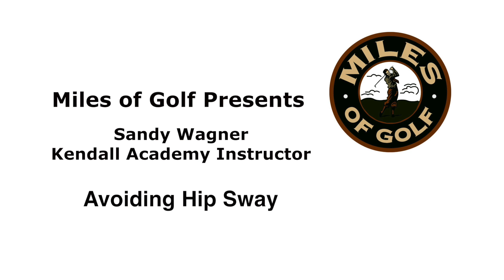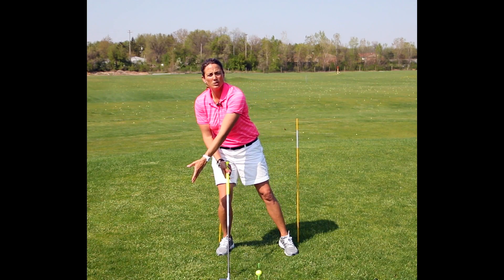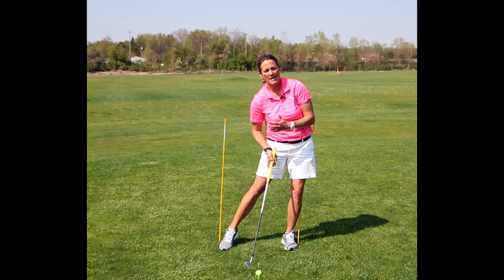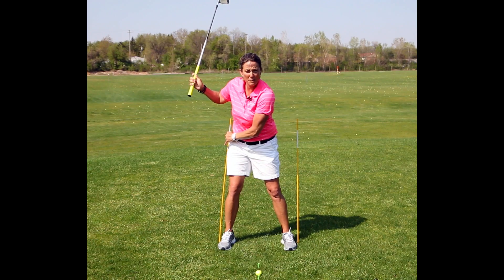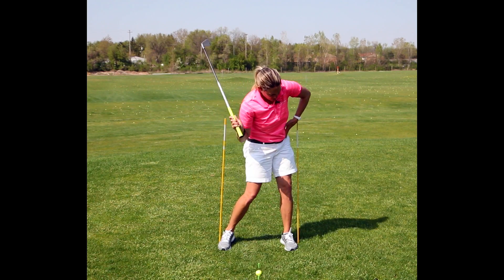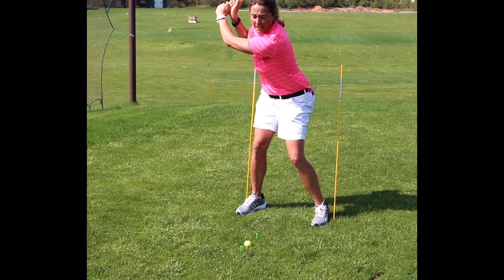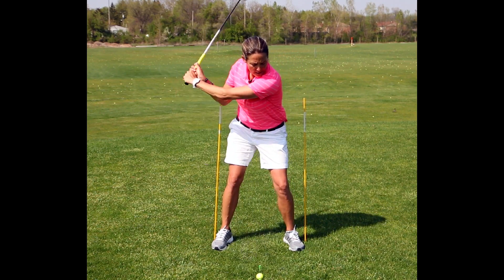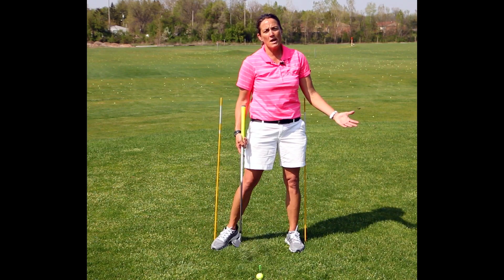Avoiding Hip Sway Drill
A drill to avoid hip sway by rotating, not sliding, your hips during your swing from Sandy Wagner, Kendall Academy Instructor at Miles of Golf in Ann Arbor, MI. Produced by a2zoom productions.